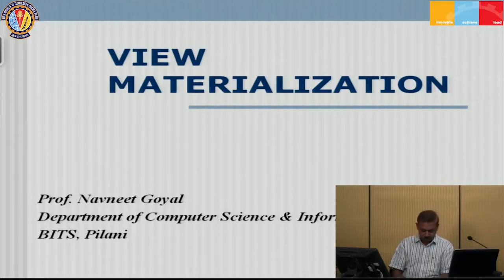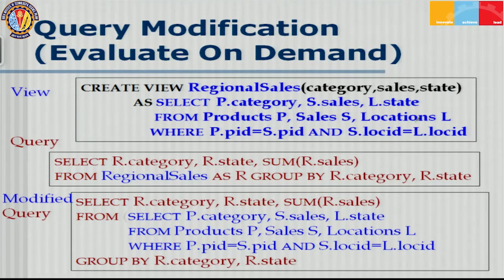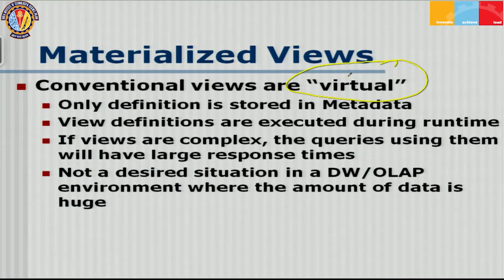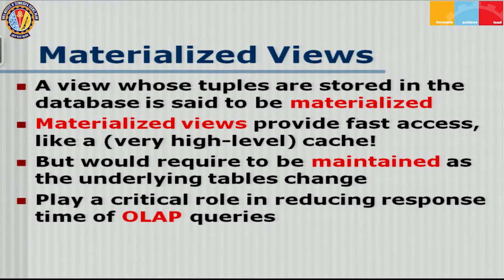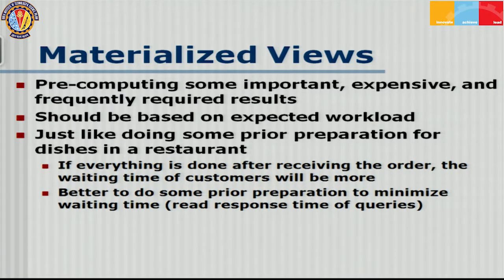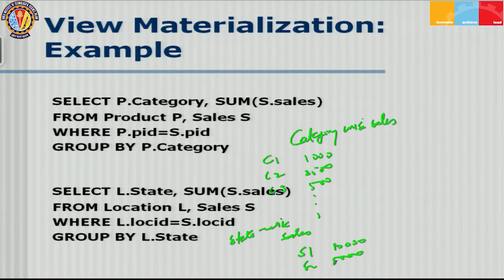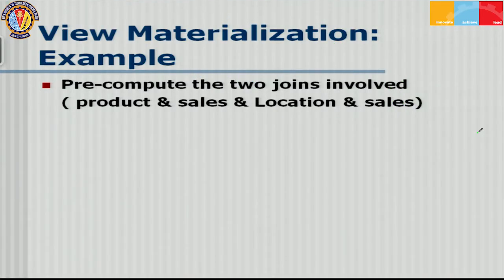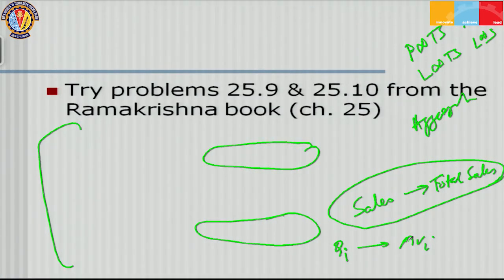DW M7 RL 7 5 1 View Materialization